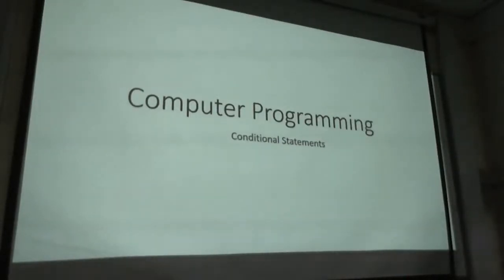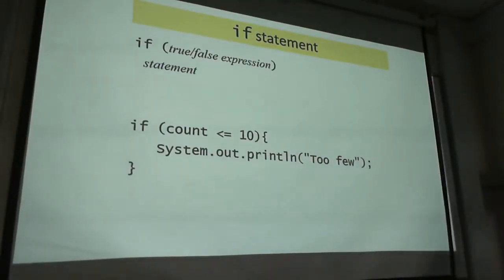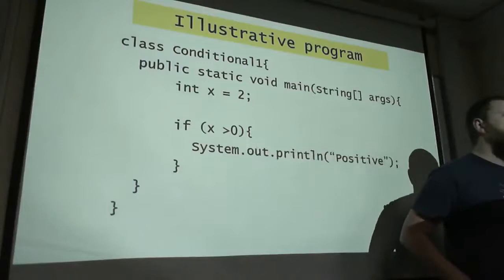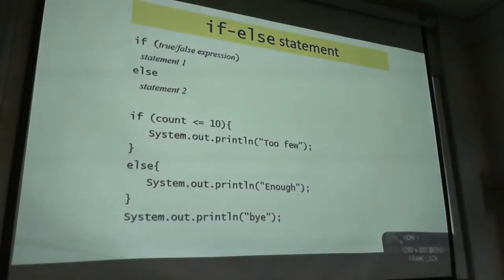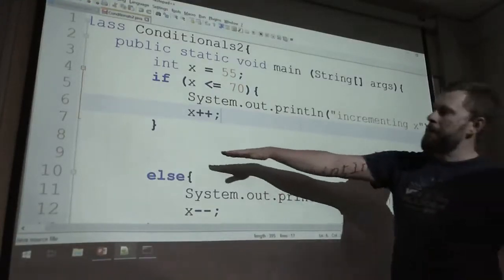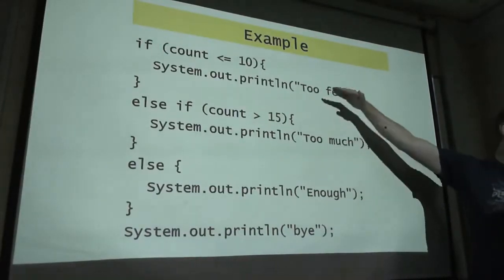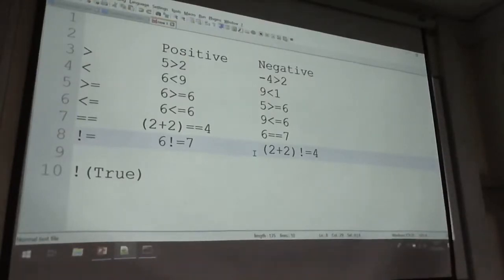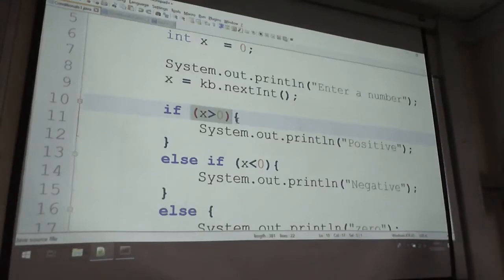BSc Computer Programming Wk 5 If statements pt 1